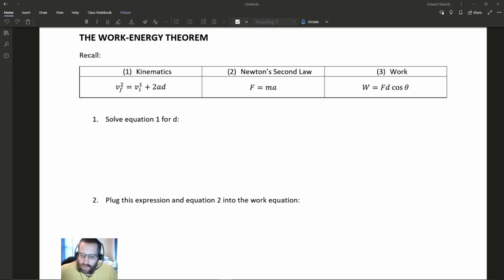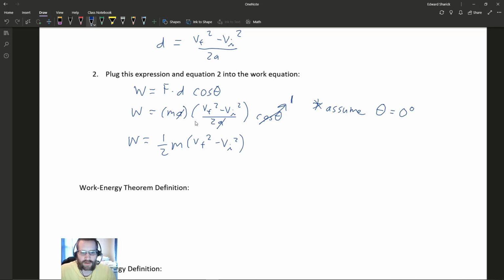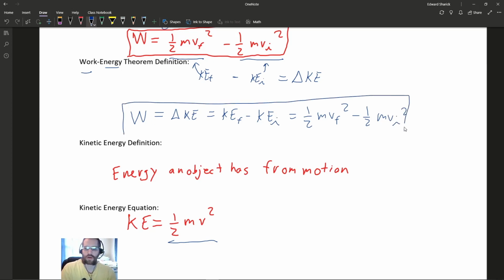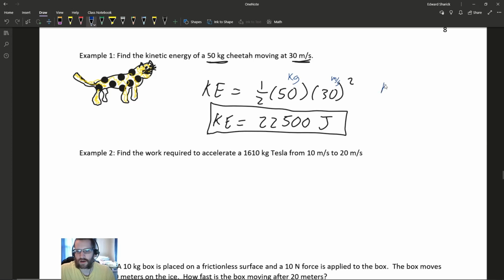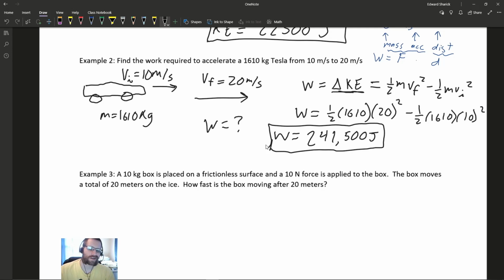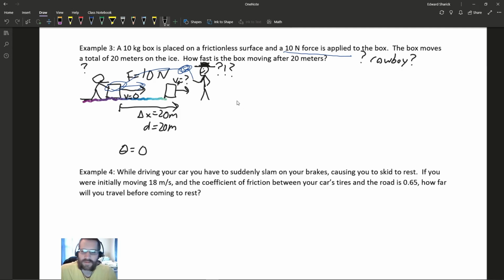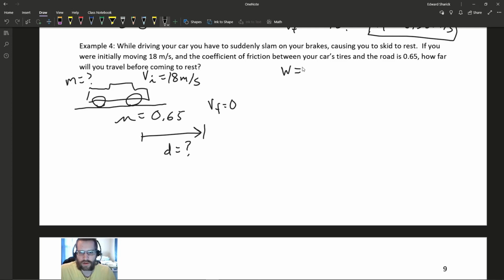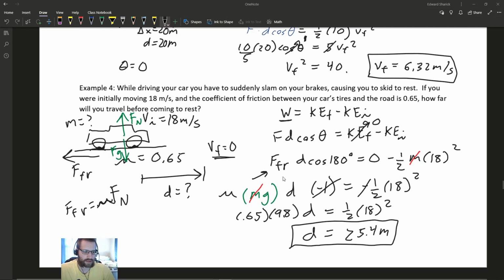Work - Kinetic Energy Theorem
Work - Kinetic Energy Theorem: lecture video for High School Physics.